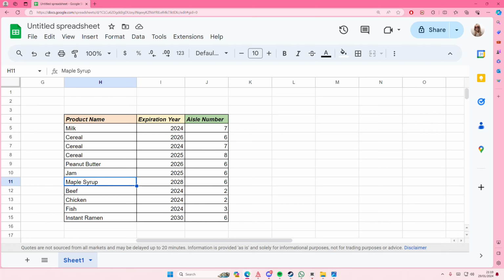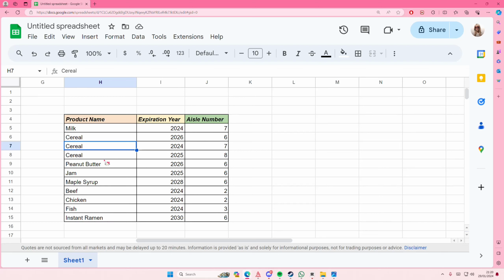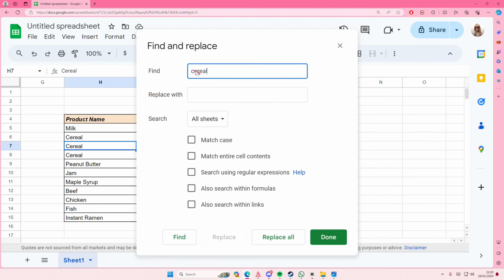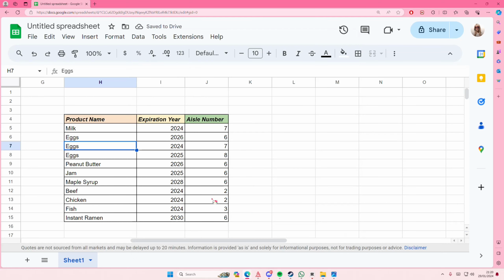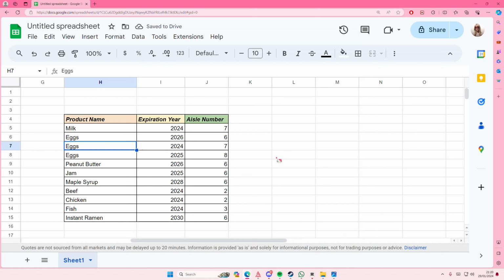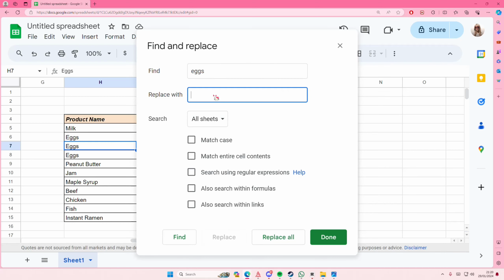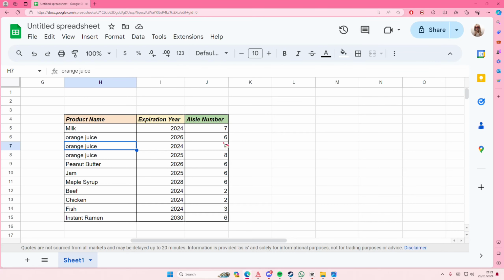[NEW UPDATE] How To Easily Find And Replace Words In Google Sheets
Learn how you can easily find and replace words in Google Sheets by watching this video.